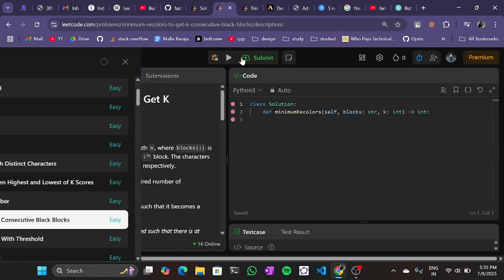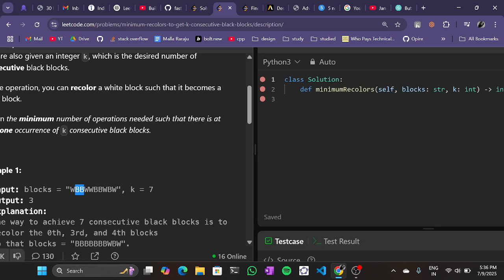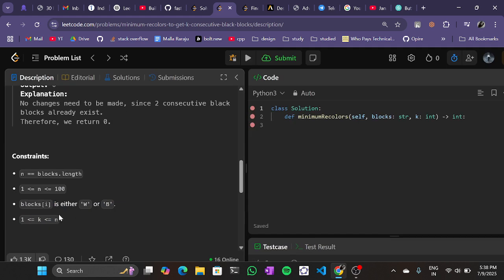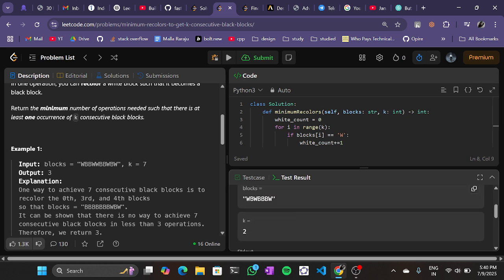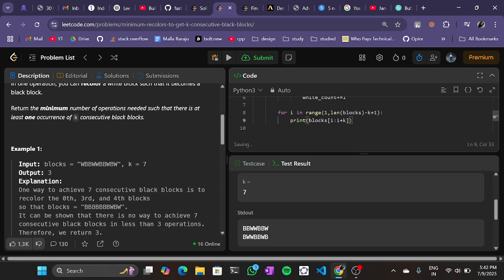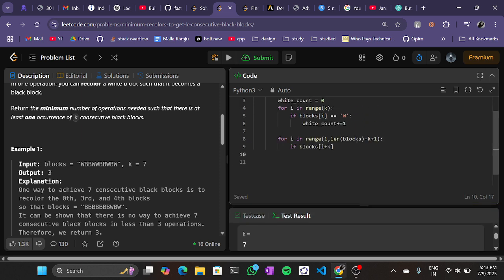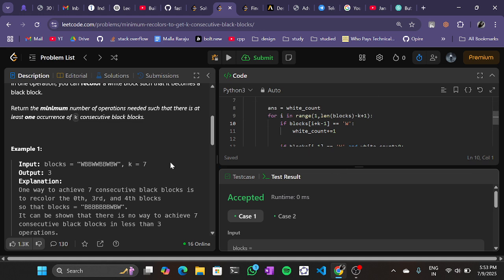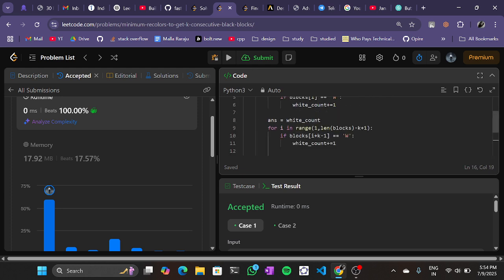[Unscripted] LC2379 - Minimum Recolors to Get K Consecutive Black Blocks | 09/07/2025